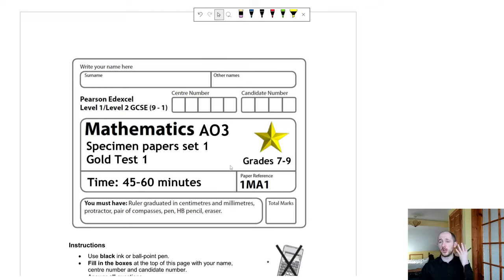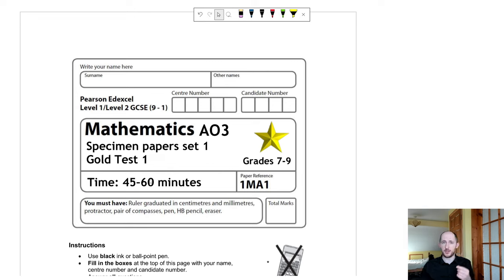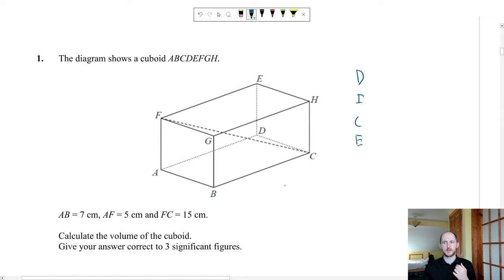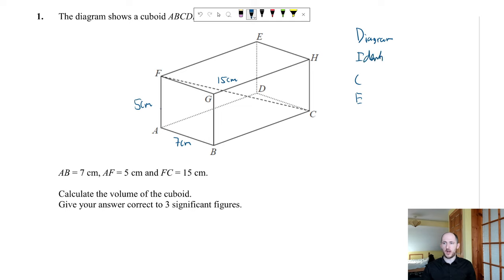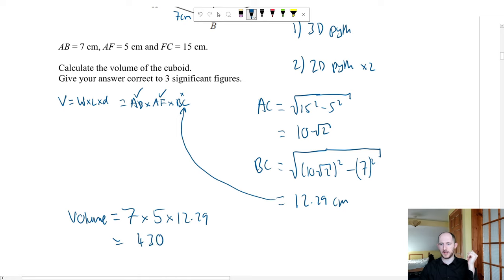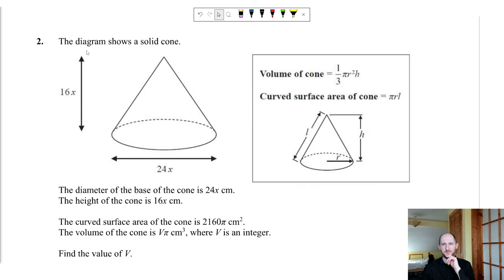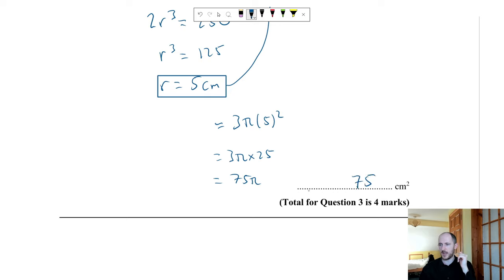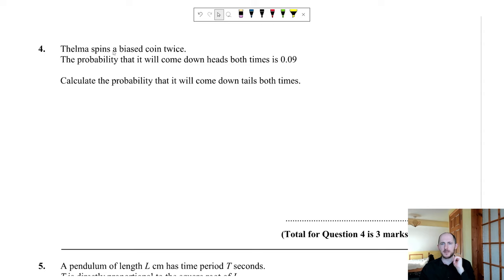GCSE MATHS Grade 9 Practice Paper - Gold Paper 1